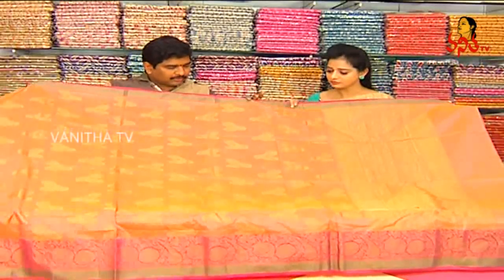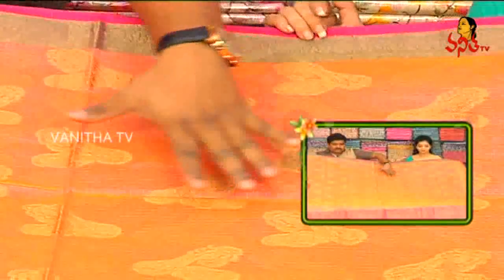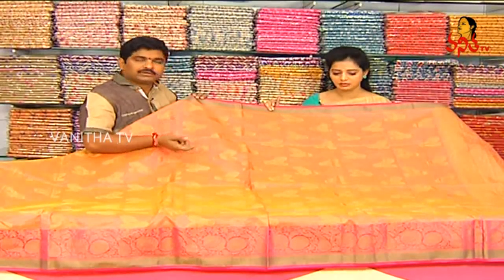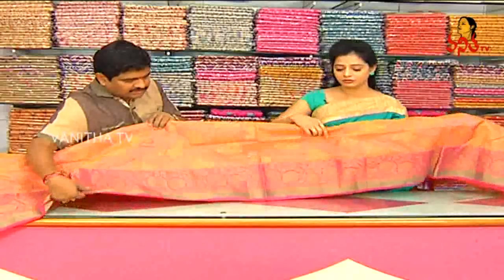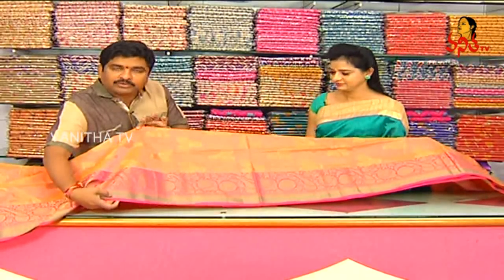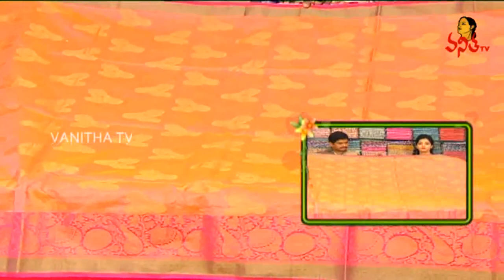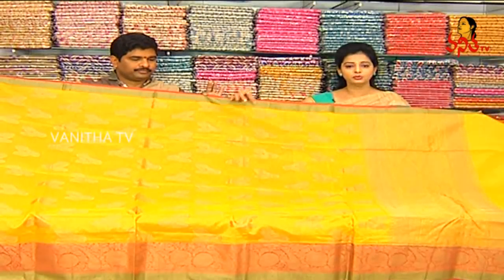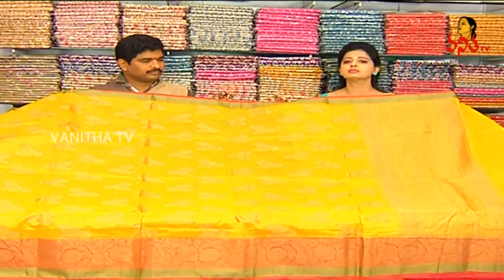Kota Pattu Saree with Musical Instruments Design || New Arrivals || Vanitha TV